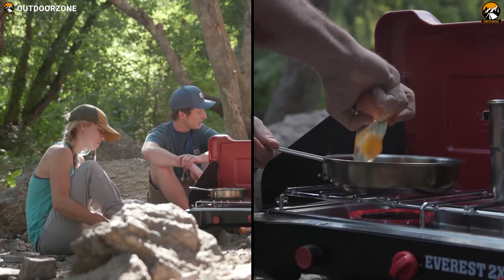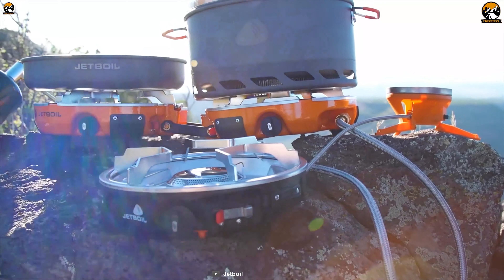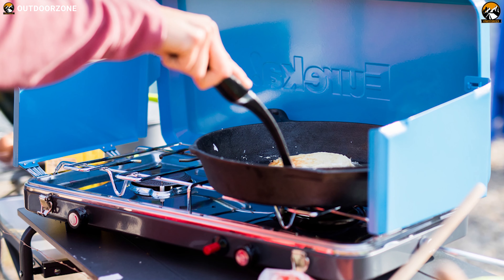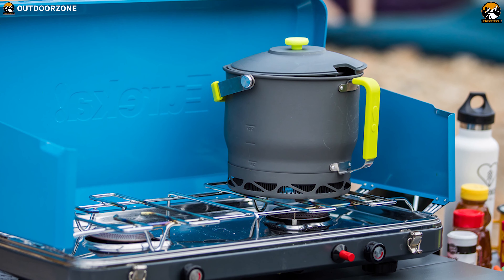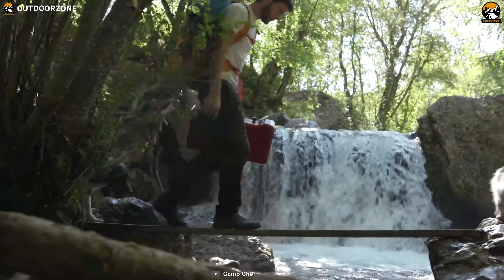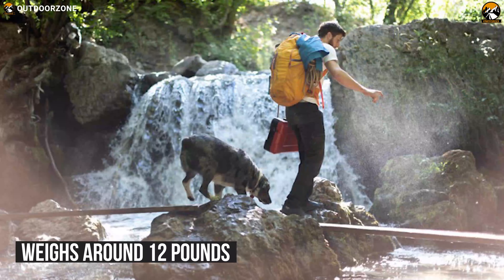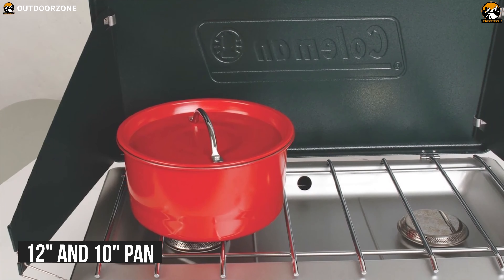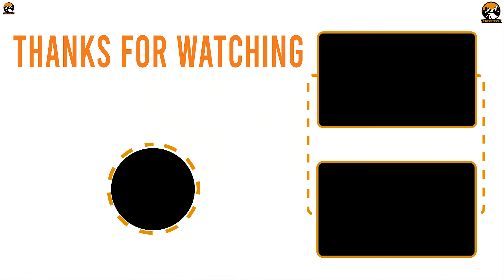Top 5 Best Camping Stoves | Coleman vs Camp Chef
Best Camping Stoves will enhance your cooking experience and make your outdoor trip an absolute delight. we've discussed the Top 5 Best Camping Stoves just for you!

Best Camping Stoves List:

0:00 - Introduction

00:42 - 5. Jetboil Genesis Basecamp System Camp Stove

02:54 - 4. Eureka Ignite Plus

04:58 - 3. Stansport Outfitter Series 2-Burner

06:57 - 2. Camp Chef Everest 2X High-Pressure Stove

09:05 - 1. Coleman Classic Propane Stove